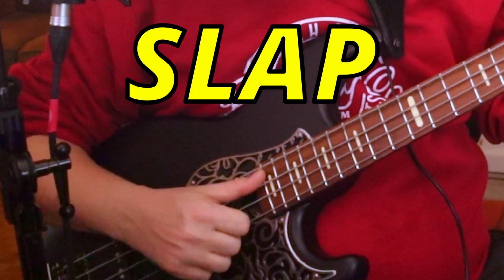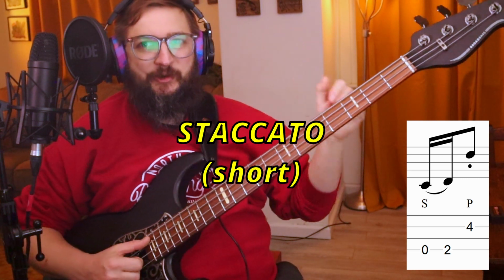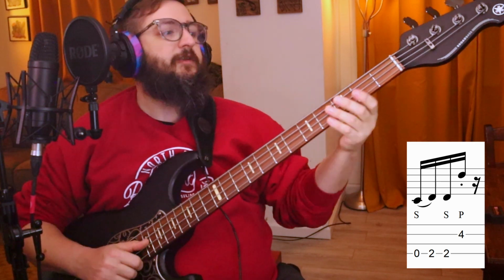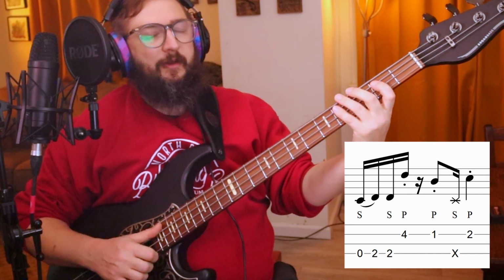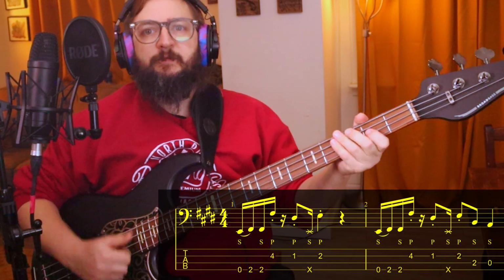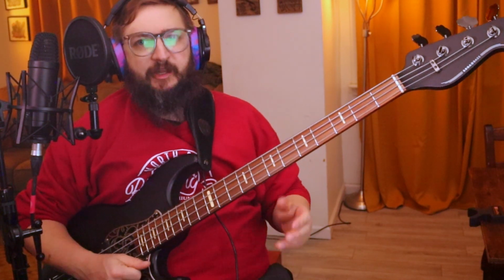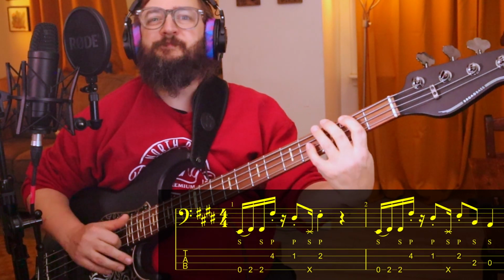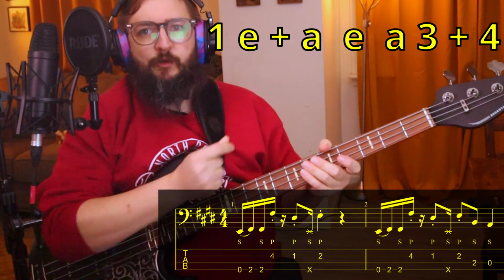Learn This Groovy Basic(ish) Slap Bass Riff NOW!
00:00 PREVIEW
00:04 Intro
00:30 Slap
00:57 Hammer On
01:21 Pop
02:04 Slap Hamron Slap Pop
03:12 Pop
03:55 2 notes this time
05:13 SlapSlap
05:31 All Together Now
06:29 BONUS ROUND
06:53 Back to it
07:14 Note Length Review
08:59 Little Faster
10:15 Counting
10:51 CHAOS
11:30 Challenge
12:26 IMPORTANT